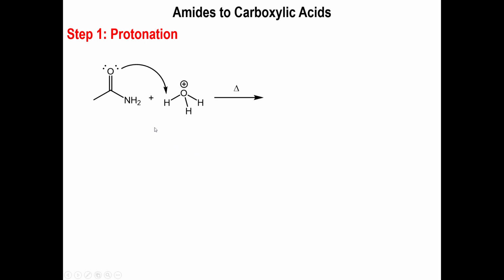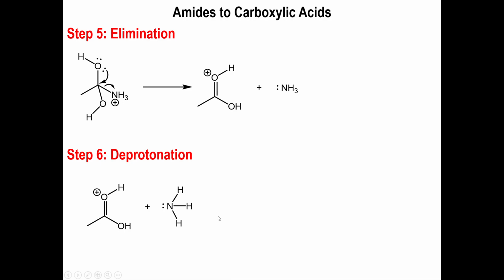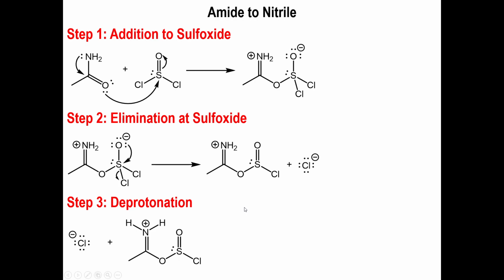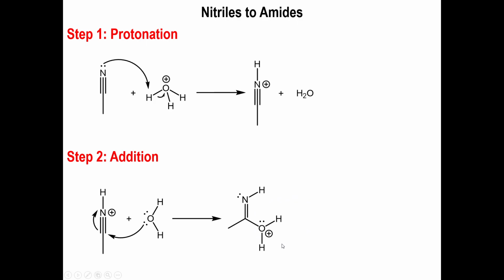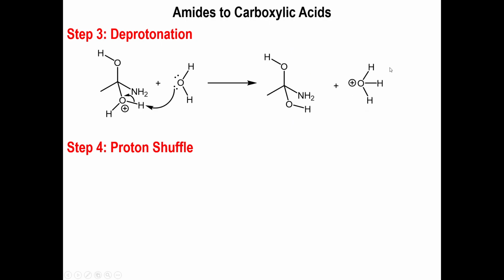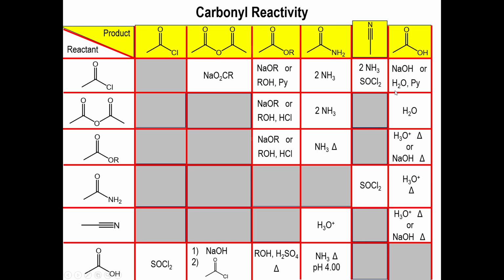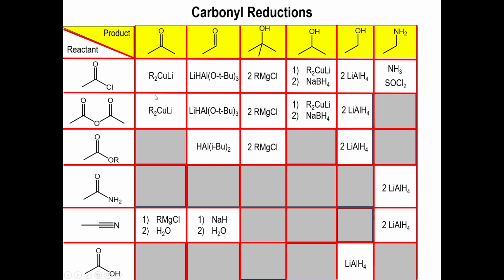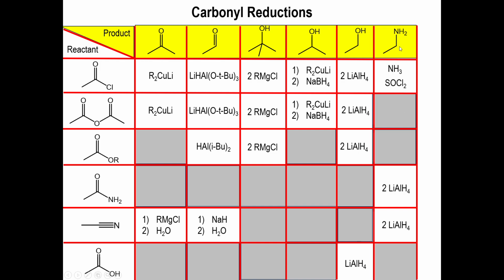Lec6 - Amide and Nitrile Conversions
In this video we go over the mechanisms of conversion for amides to carboxylic acids, amides to nitriles, and nitriles back to amides and carboxylic acids. We end the video by summarizing all of the reaction conditions needed to carry each of the carboxylic acid derivative reactions, as well as the products of reduction from each of the carbonyl compounds.